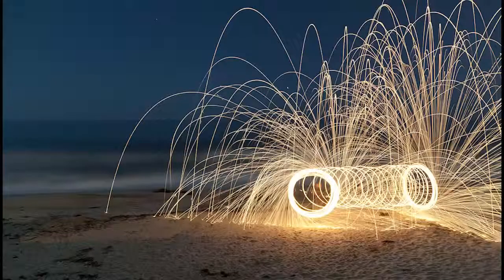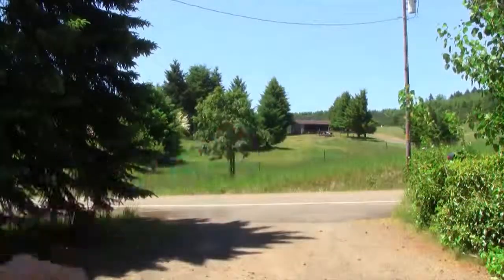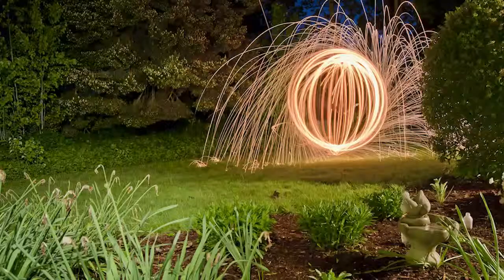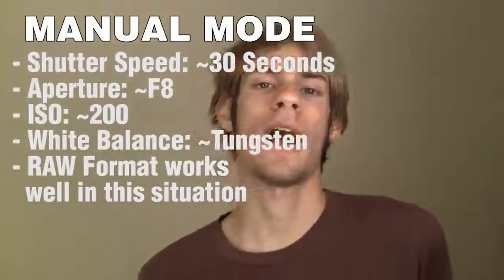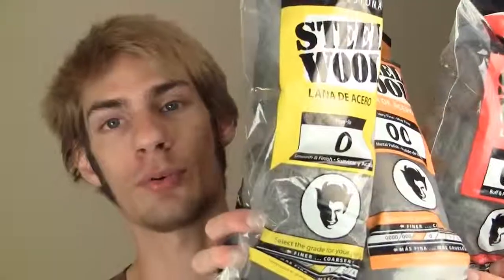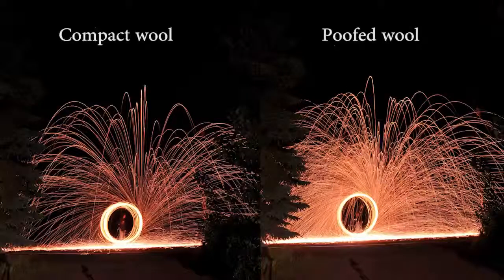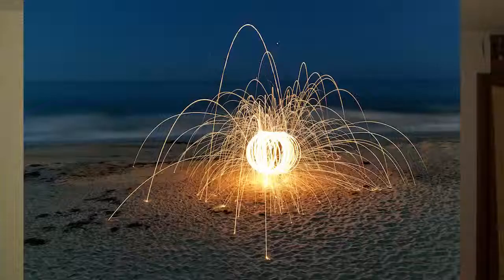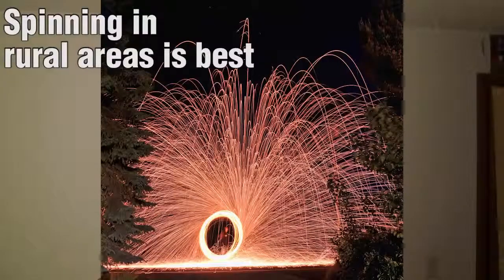Steel Wool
Use steel wool to generate spark showers in your light paintings.